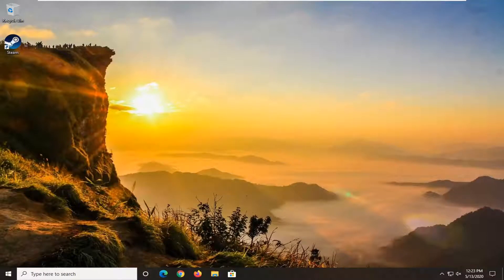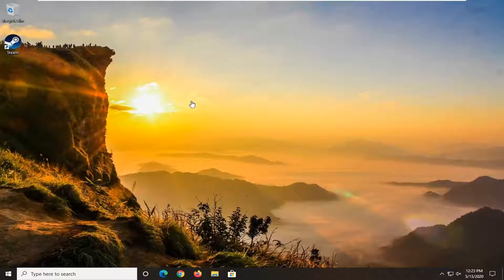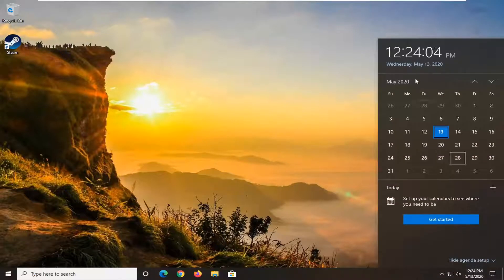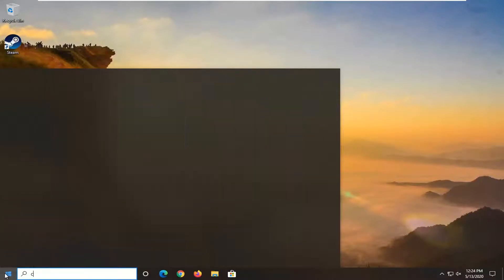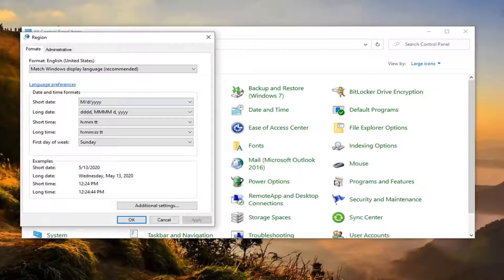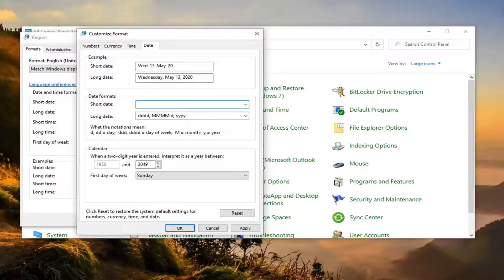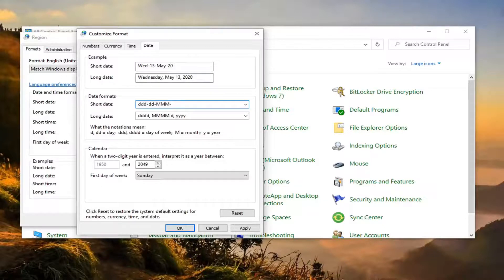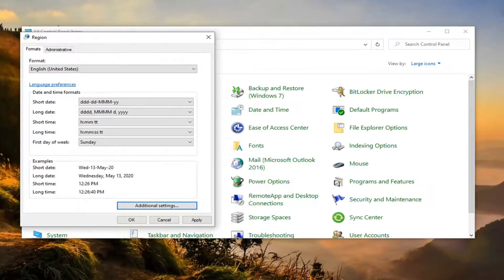How to Display Day of the Week on Windows 10 Taskbar [Tutorial]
Very recently, while using a Mac, I noticed that macOS (Catalina) displays day of the week on the menu bar in addition to the clock. Windows 10, on the other hand, displays date and time on the taskbar. With default settings, Windows 10 does not display day of the week on the taskbar.

If you like, you can configure Windows 10 taskbar to display the day of the week. This can be done by fine grain tuning of the date format, so it will become visible in the date area of the notification tray (the right bottom corner).

Everybody that has ever used a computer has seen the clock in the Taskbar, but did you realize that you can customize what is displayed? So instead of hovering your mouse to see the day of the week, you can make it be there by default.

You could also use this trick to do something silly like put your name into the taskbar clock, or leave a funny prank message for your friends, but today we’re just going to show you how to use it in a more useful way.

Note: you should know that Windows uses this field in various other ways, so if you put something weird in there, it might accidentally get set as your date format in an outgoing email or something. Don’t be stupid with it. And according to our readers, this will also break Quicken in various ways.

If you often get confused about day of the week, you can configure the Windows 10 to display the day of the week besides the date and clock.